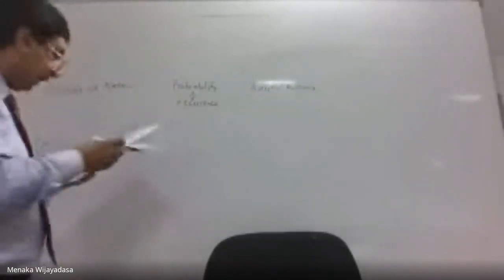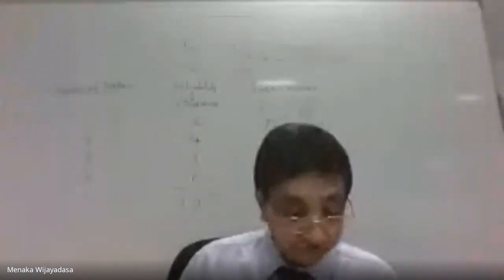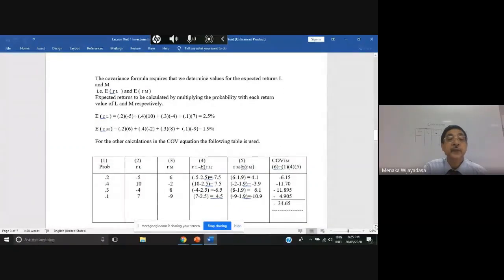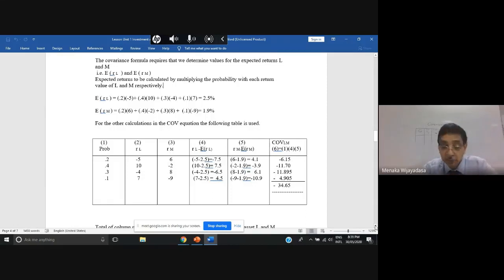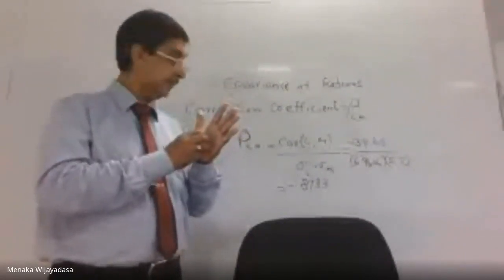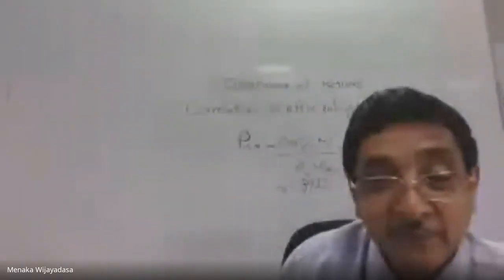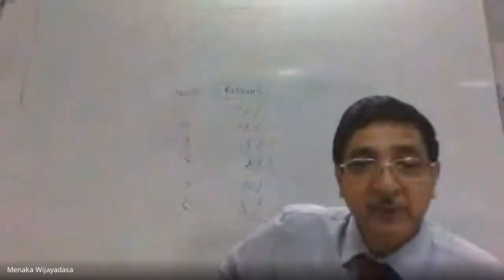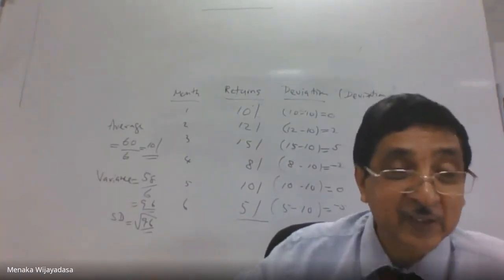PGEDBM IPM 30 05 2020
Postgraduate Executive Diploma in Bank Management - Investment and portfolio Management